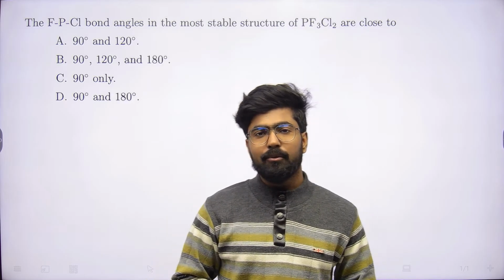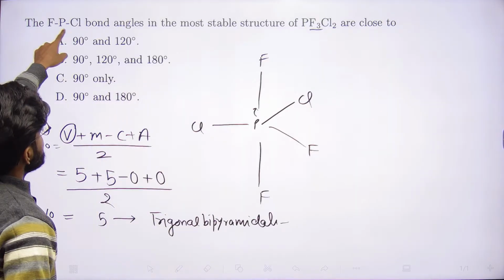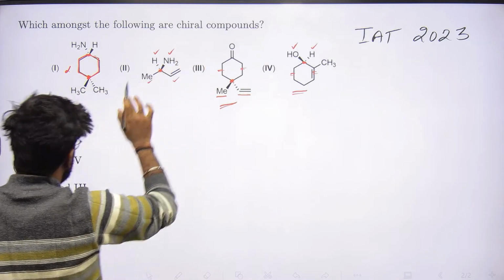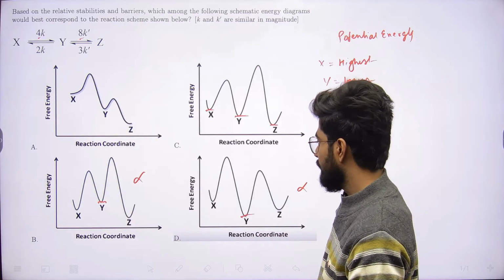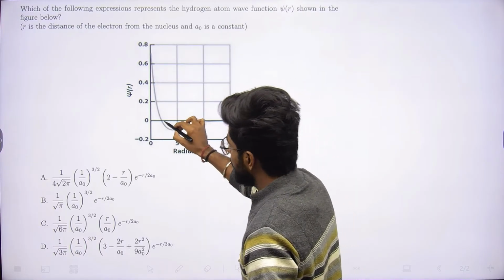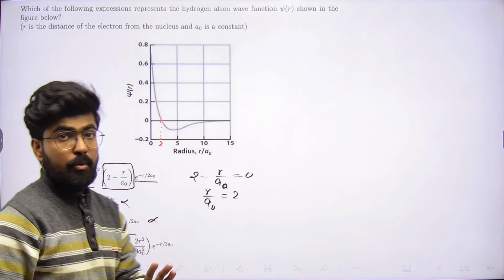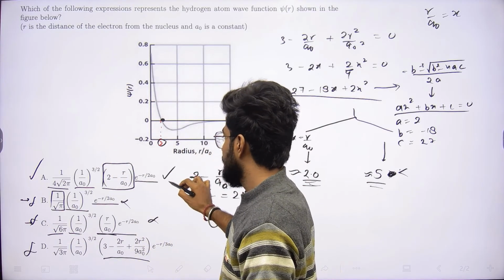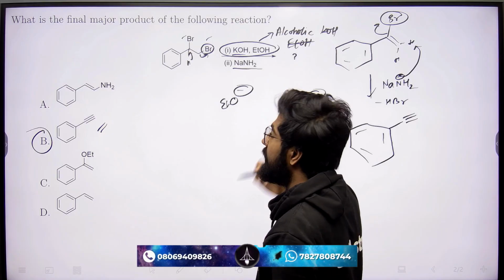IAT Chemistry PYQs with Detailed Solution | IISc | IIT Madras | IISER